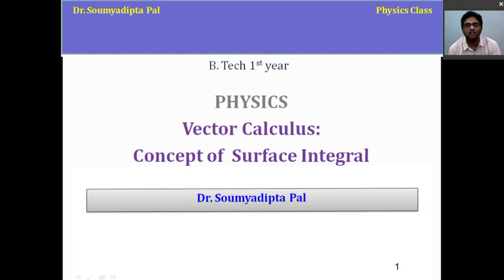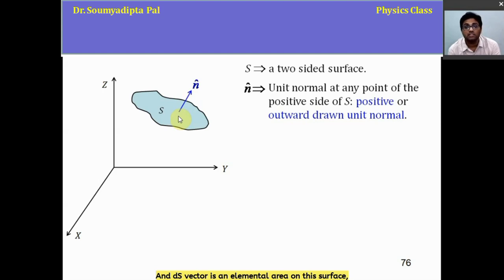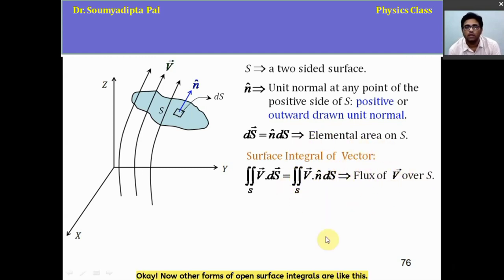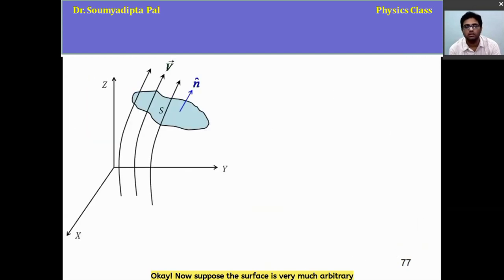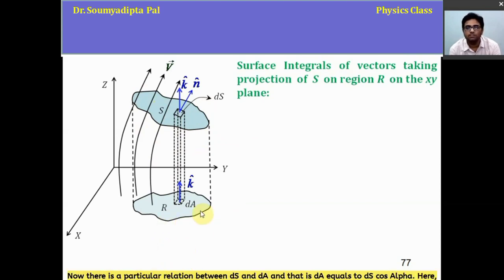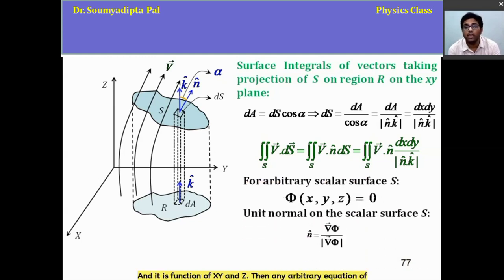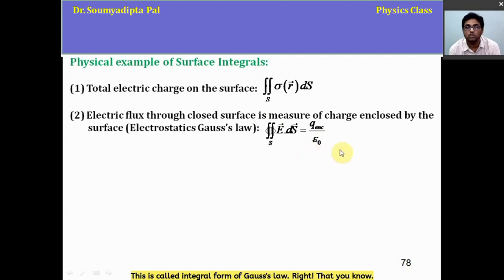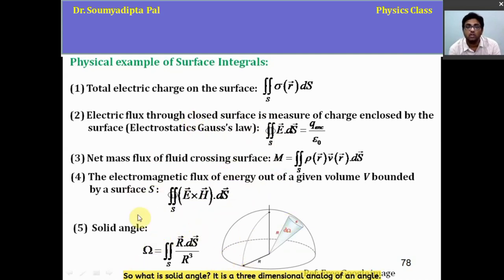Vector Calculus | Surface Integration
Engineering Physics | Vector Calculus Engineering Physics